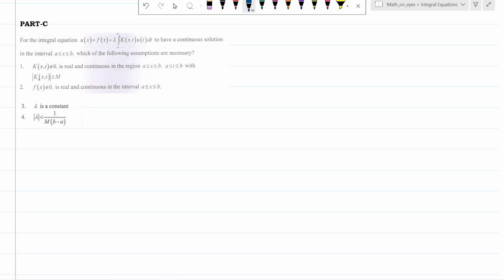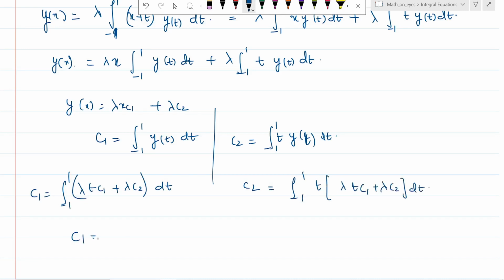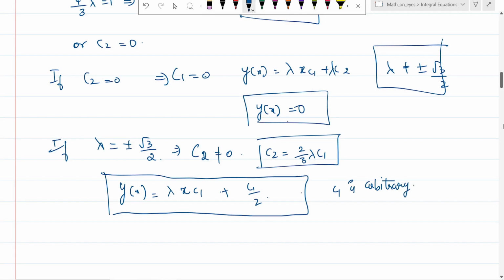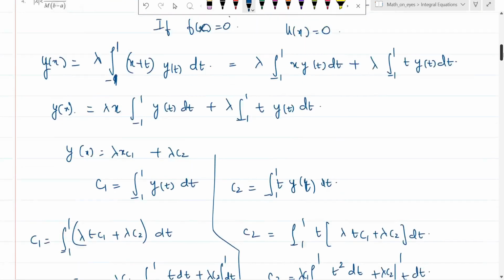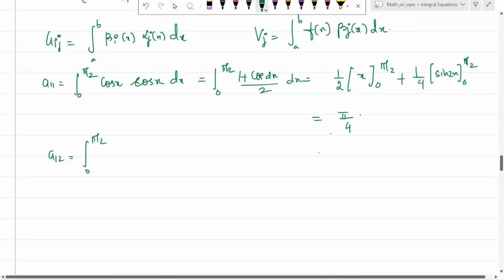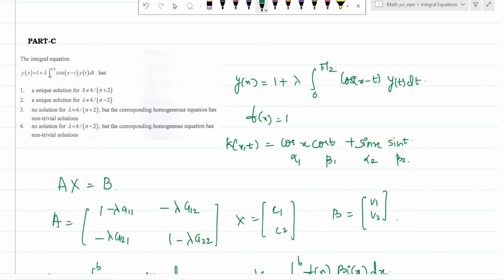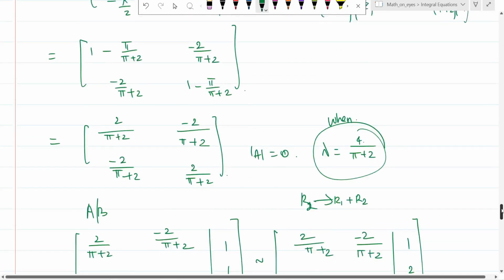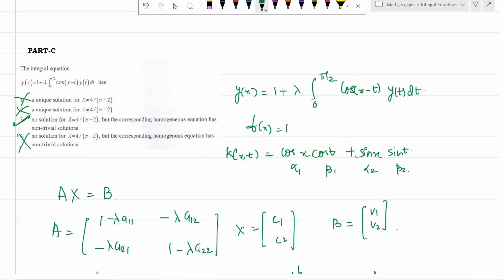INTEGRAL EQUATIONS | DECEMBER 2011 | CSIR NET | PART B & C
Discussed 2 problems both from Part C in Integral Equations from December 2011 CSIR NET Paper.
1. Based on Fredholm second kind Integral Equation. Theorem based conceptual problem
2. Based on Fredholm second kind Integral Equation. Finding nature of the solution.